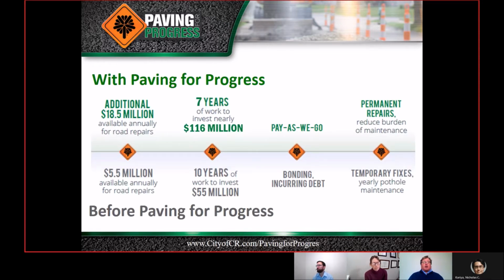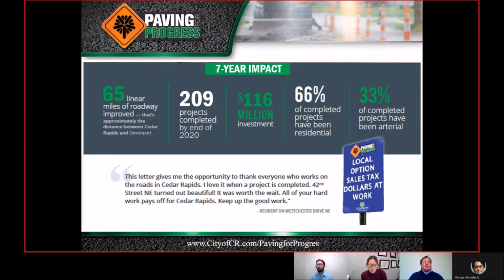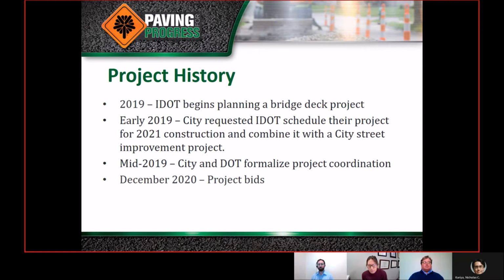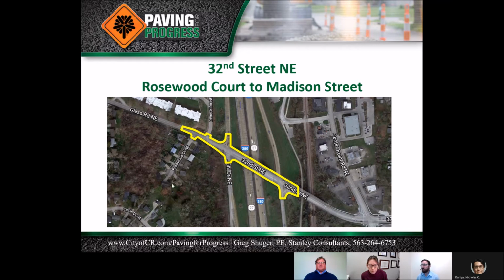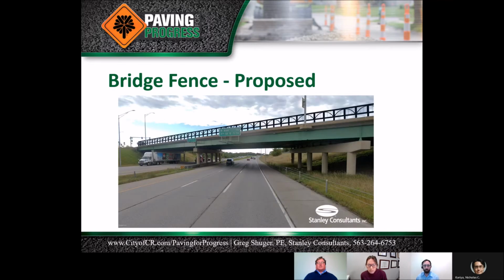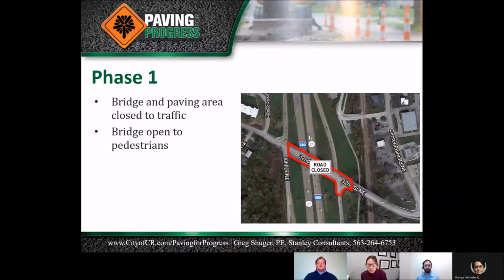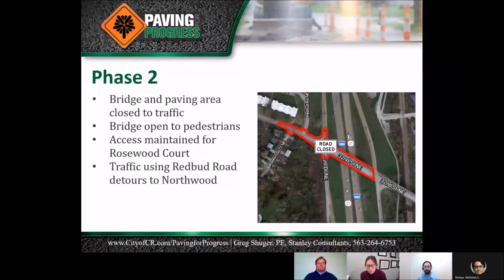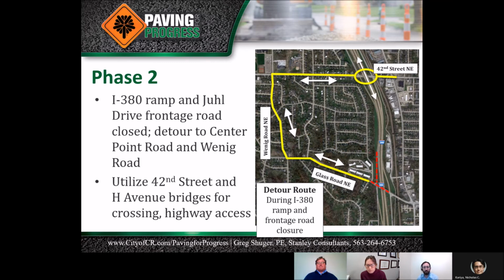32nd Street NE Bridge Construction Information (2021)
Video describing planned improvements and neighborhood impacts for the 32nd Street NE bridge project between Rosewood Court and Madison Street. Construction is planned for 2021.